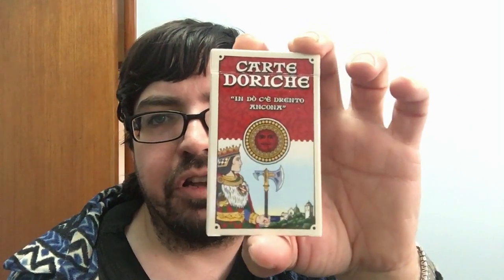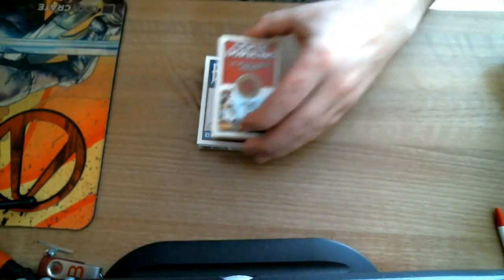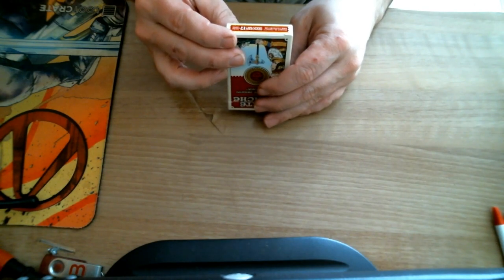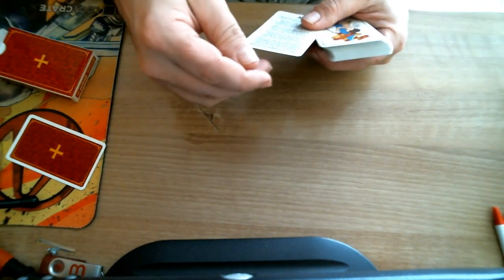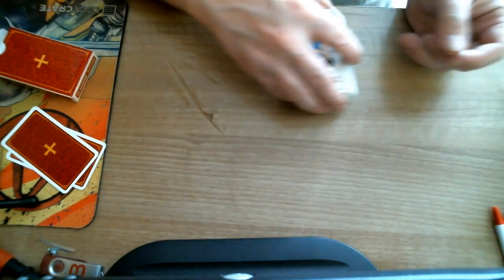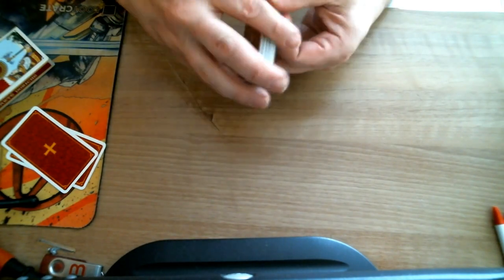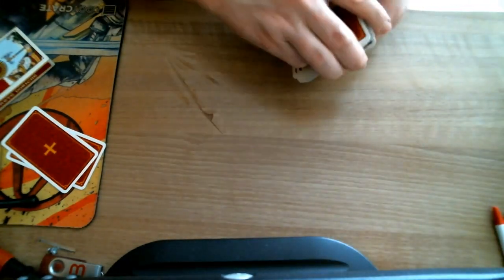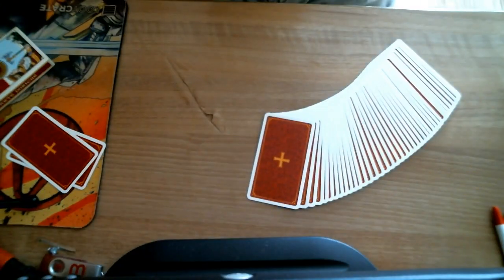Carte Doriche Deck Review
Really nice deck for what it is. Make sure to enjoy some games this holiday season with your family but don't ruin any valuable decks, lol.

Want to send me something? Here is my PO address:
Victor Miranda
Canada